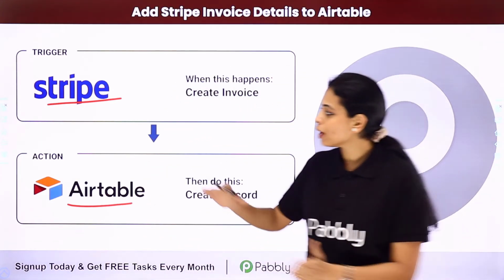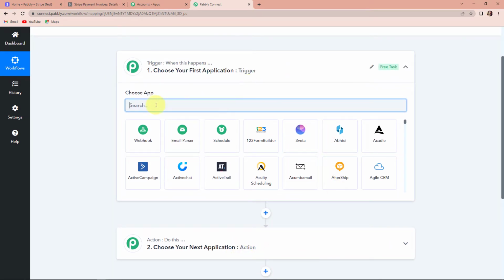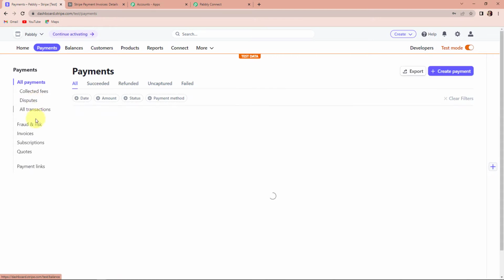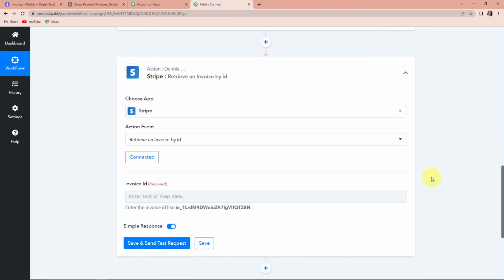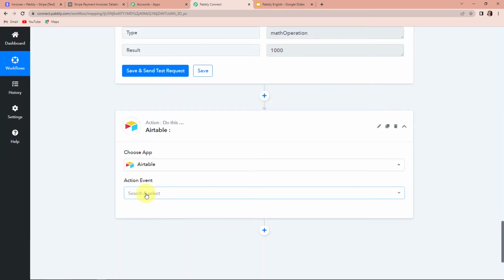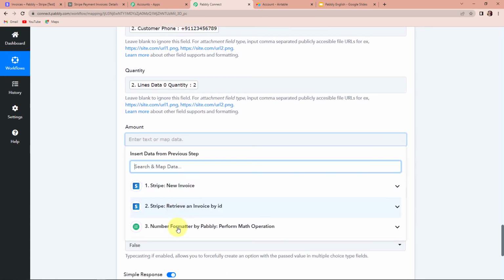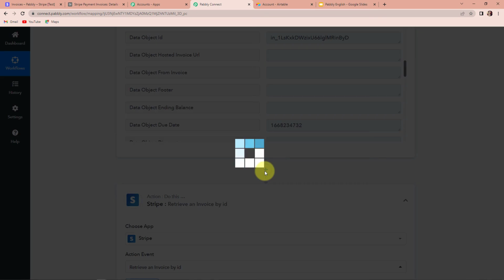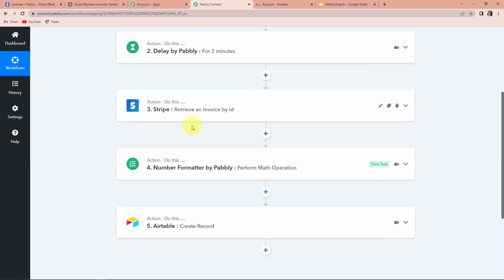How to Add Stripe Invoice Details to Airtable - Stripe Airtable Integration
In this video, we will learn how to add Stripe invoice details to Airtable.

Here, we're going to integrate Stripe & Airtable. Once you set up this automation, it will automatically add Stripe invoice details to Airtable.